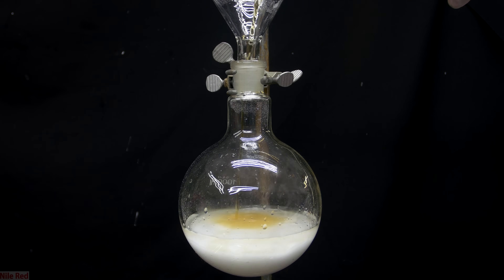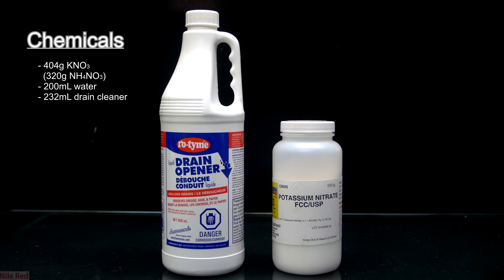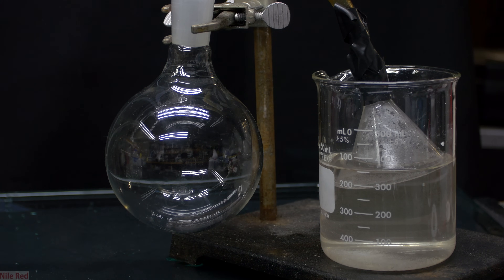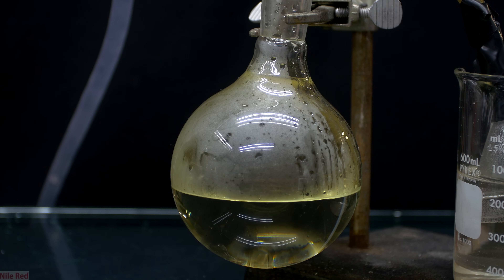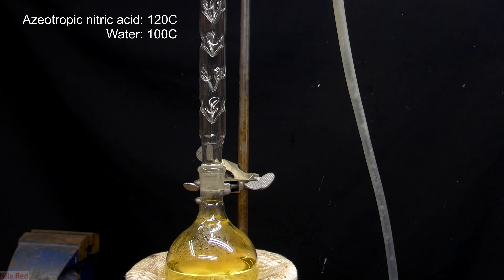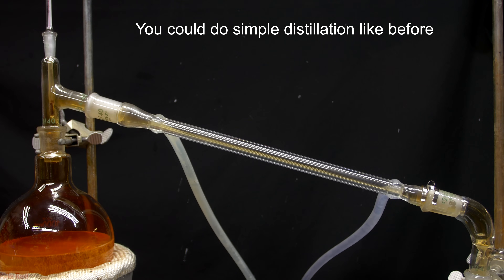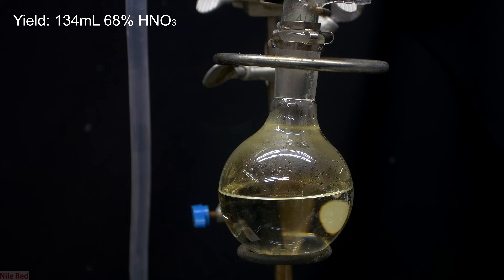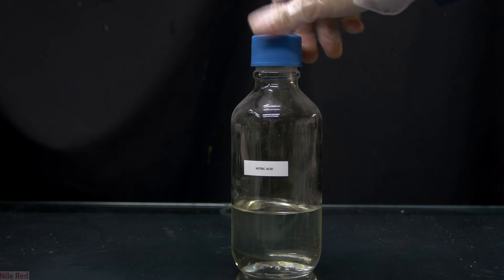Making Concentrated (68%) Nitric Acid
Hello! In this video we will be making 68% (azeotropic) nitric acid. This is standard lab grade stuff to do things like nitrations.

I am making the nitric acid because i need it to make mercury (II) thiocyanate (aka the Pharaoh's Serpent).